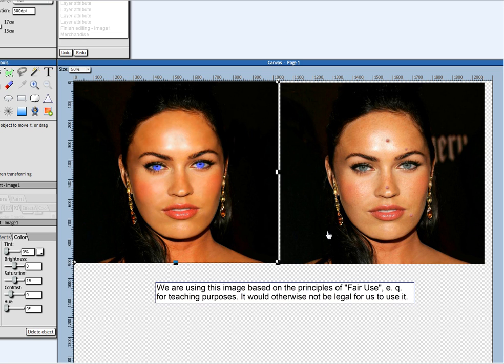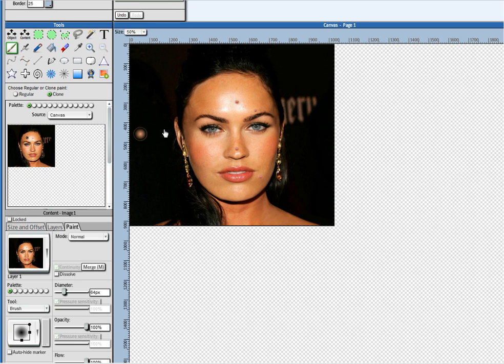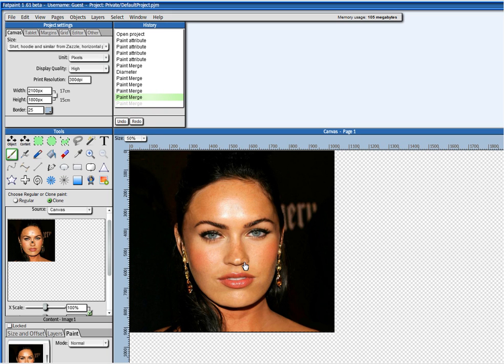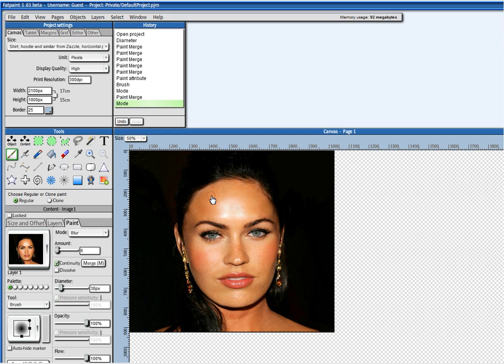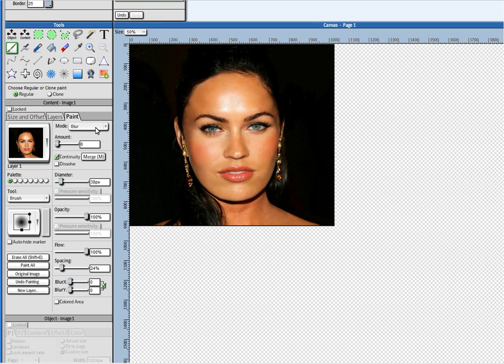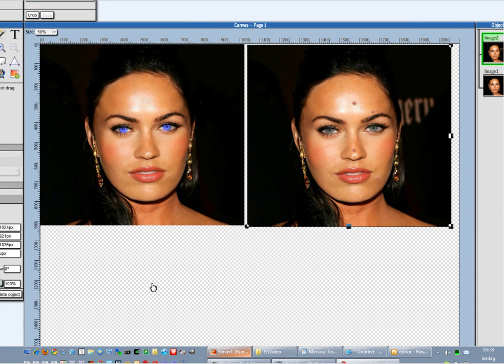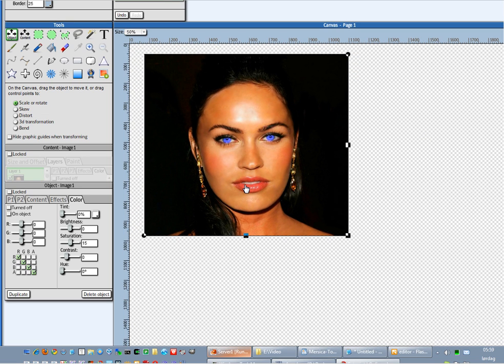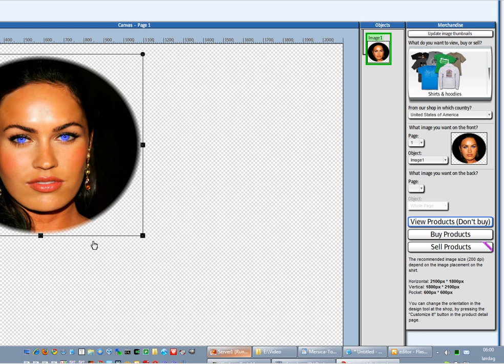Photo touch up and editing using Fatpaint.com, free, online alternative to Photoshop.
Use this great, free, online photo editor and graphic design software to create images, pages and art. You get access to thousands of fonts, images and other free resources, that you can use for your own work.

Fatpaint is the first graphics application to integrate layered brush painting, vector drawing, page layouting and merchandise printing capabilities into a single online application.

Fatpaint is integrated with Zazzle, so you can have your artwork printed on products such as t-shirts, sneakers, iPhone and iPad cases, business cards, mugs, and much more.

It's easy, and takes just a few minutes to make a nice design for a t-shirt. Then preview it accurately and share the image with your friends, so they can comment your design before you buy the t-shirt.